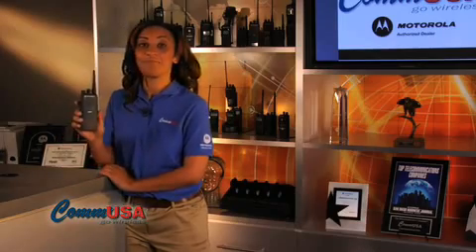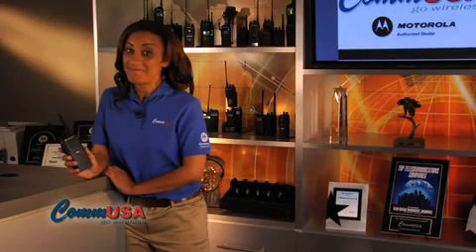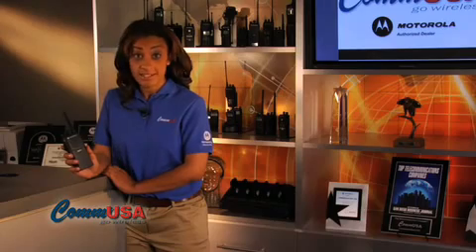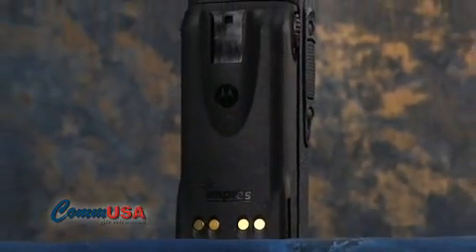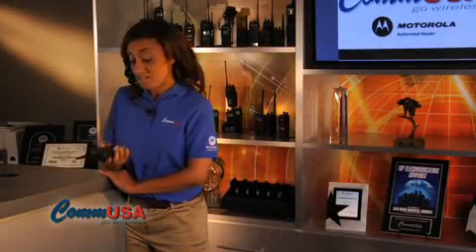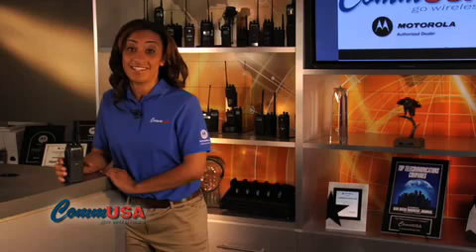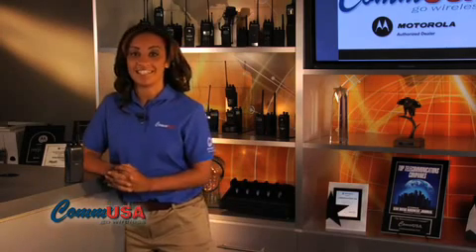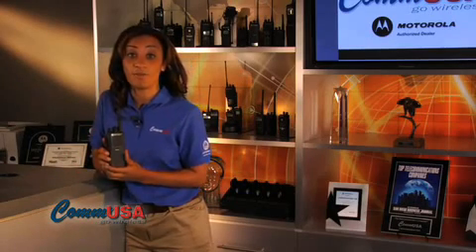Motorola PR860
Motorola has designed the PR860 Professional Series two-way radio for public safety professionals. The combination of durability and performance also make the PR860 a strong option for construction and manufacturing firms. The Motorola PR860 is an advanced two way radios and can withstand the work load of heavy duty industries.